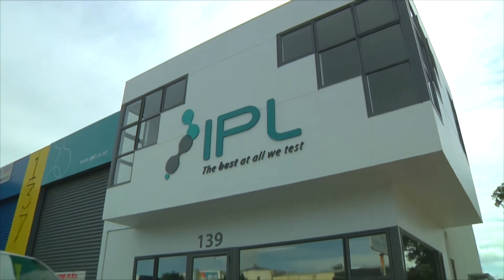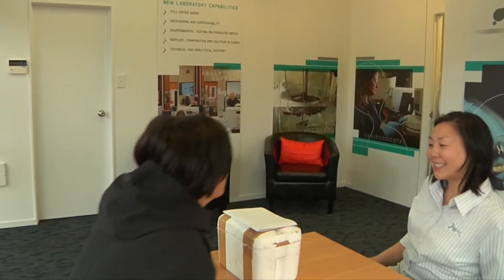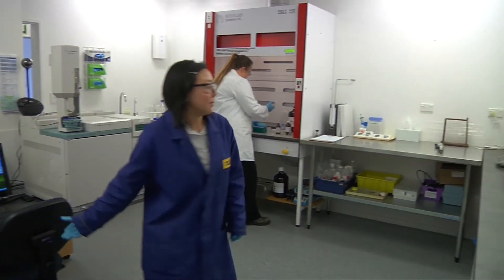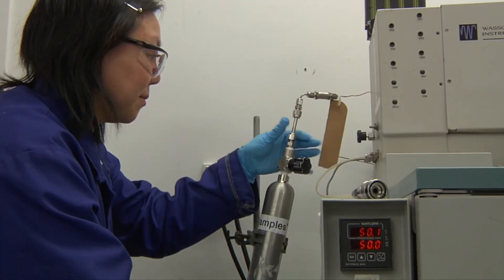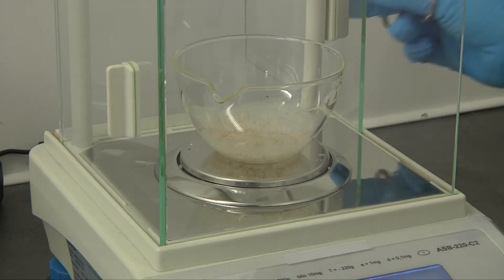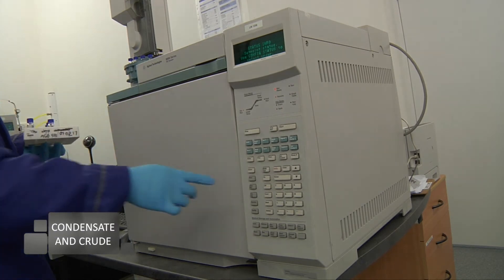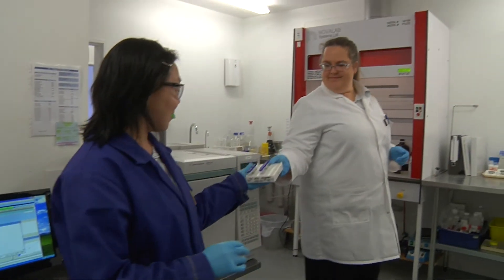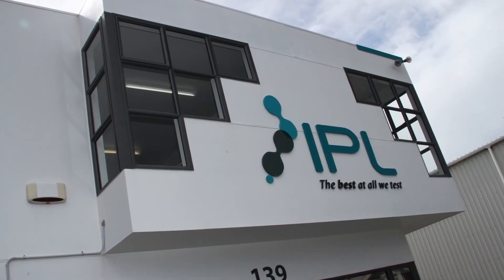IPL - Independent petroleum laboratory, New Plymouth lab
IPL New Plymouth lab. Testing carried out in the lab. IPL analysis developed for the Oil and Gas industry.